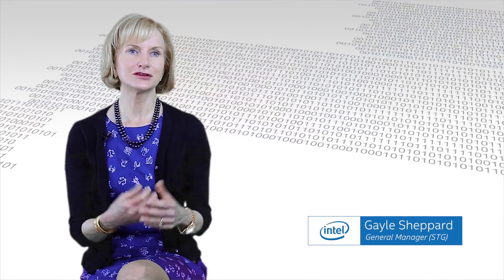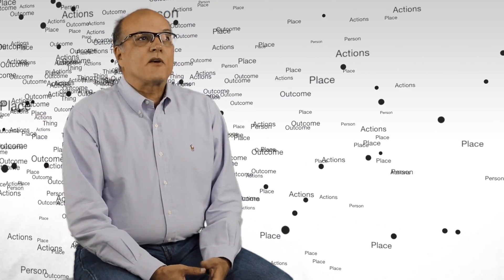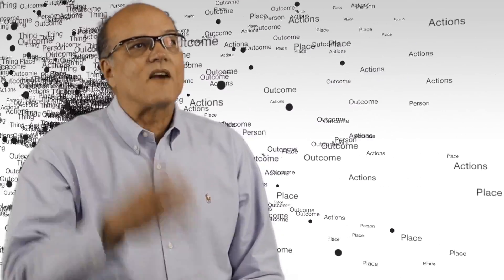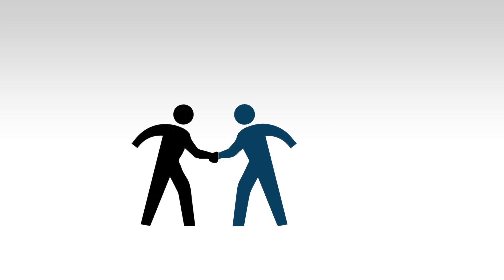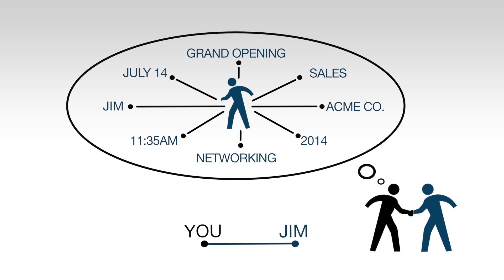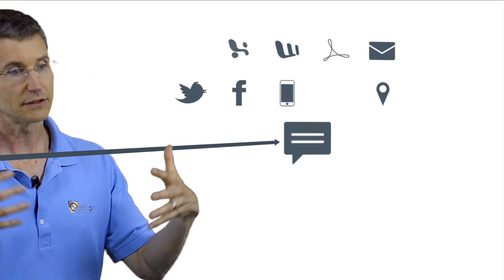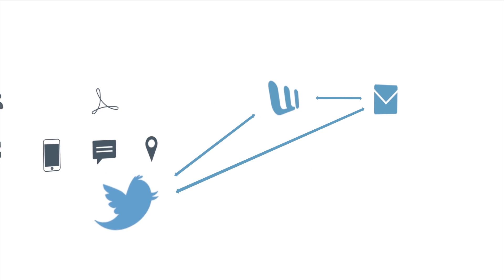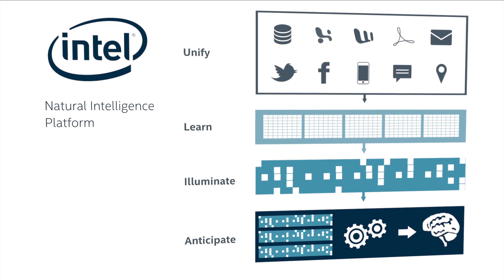Saffron Technology Group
Saffron brings intelligence to every thing. Inspired by the human brain, it learns, reasons and anticipates, in real time.

Saffron will be speaking at the AI Summit, 28-29 Sept, San Francisco.